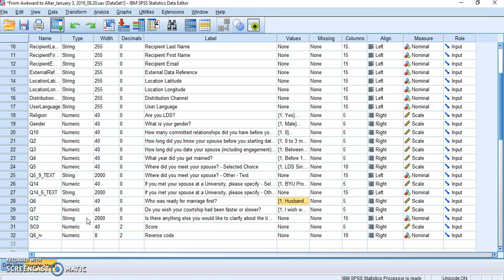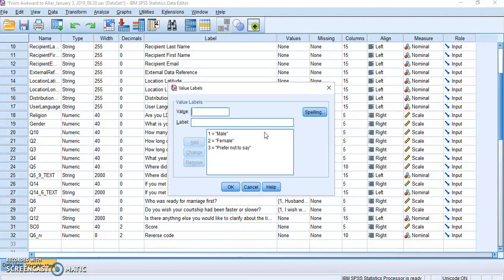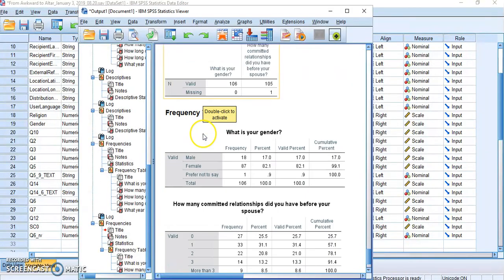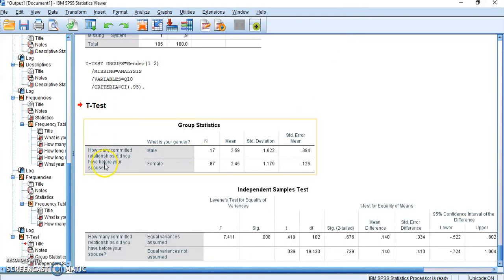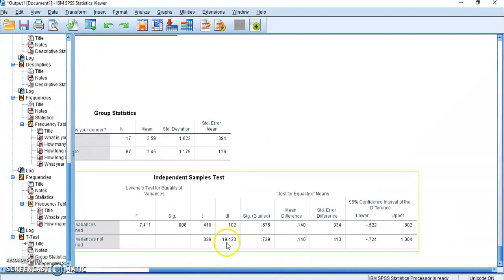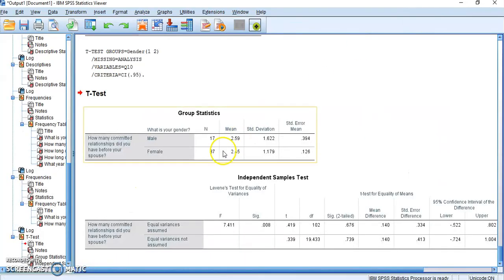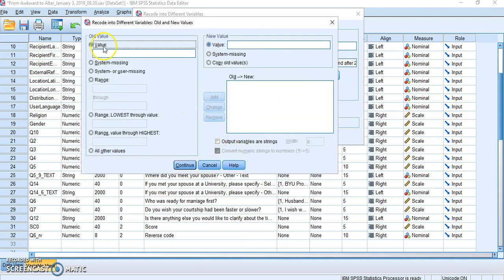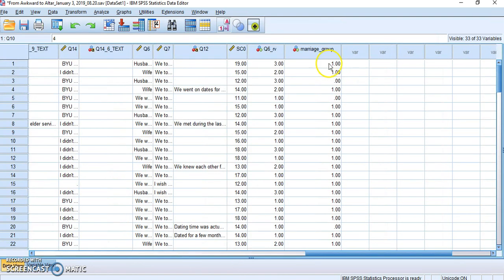t-test in SPSS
How to run a basic t-test in SPSS